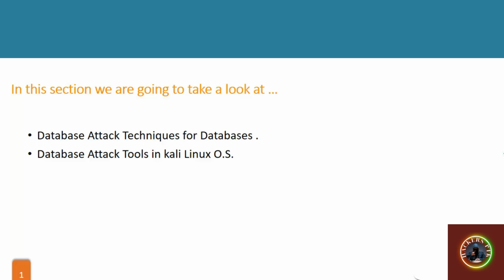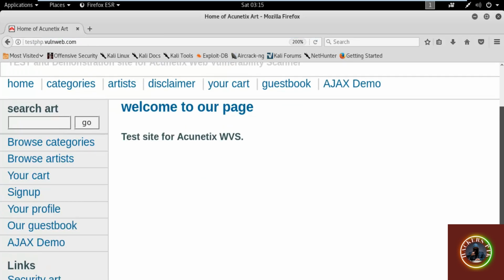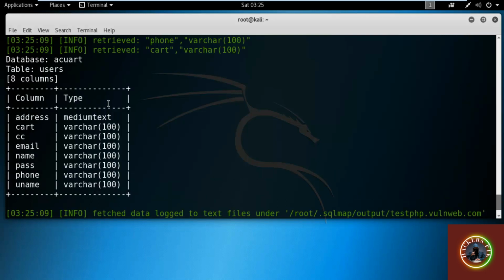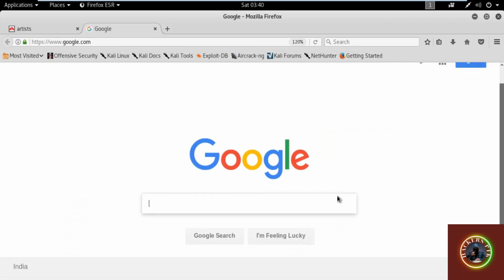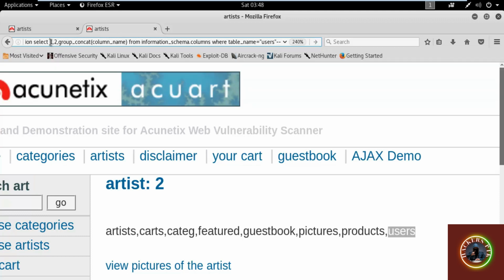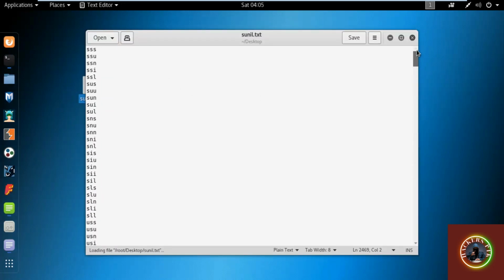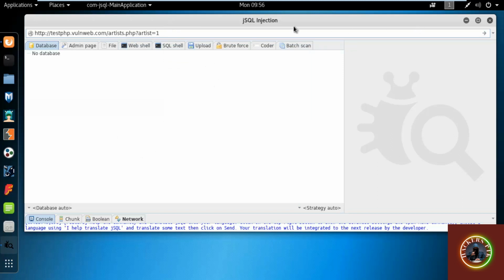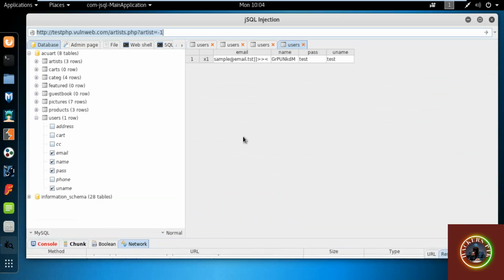Master SQL Injection: Learn, Prevent, and Secure Your Website | SQL Injection Tutorial 2024 | Full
Welcome to the ultimate guide on mastering SQL Injection in 2024! 🚀 In this comprehensive tutorial, we'll delve into the intricacies of SQL Injection, covering everything from fundamental concepts to advanced techniques and real-world applications.

🔍 What You'll Learn:

    Understand the basics to advanced of SQL Injection and its significance in web security.
    Master advanced techniques for exploiting vulnerabilities.
    Learn crucial prevention strategies to secure your applications.
    Dive into real-world scenarios and hands-on examples for practical insight.

📅 Course Outline:

    Introduction to SQL Injection
    Exploiting Vulnerabilities: Advanced Techniques
    Prevention and Security Best Practices
    Real-world Scenarios: Practical Demonstrations